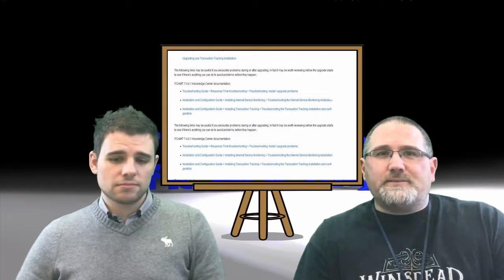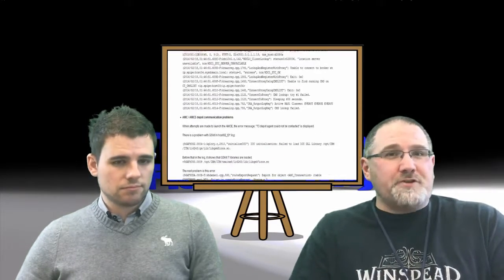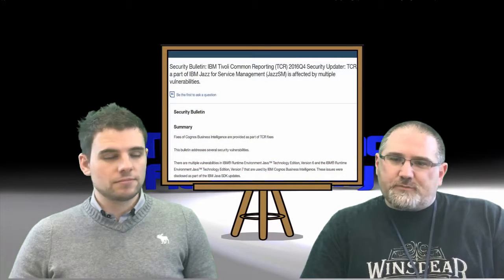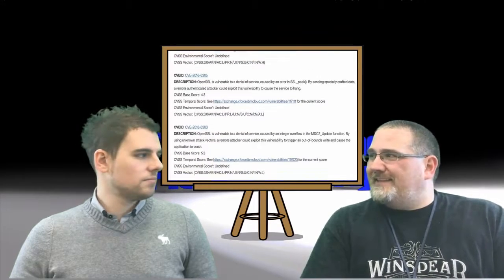Monitoring Academy Newsletter: February 2017 Edition - Must have updates, tips and recommendations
Mark Leftwich and Shaun Rodger present the Feb 2017 edition of the monitoring academy newsletter. This contains all the latest tips, tricks and must have alerts from the world of monitoring._x000D_
_x000D_